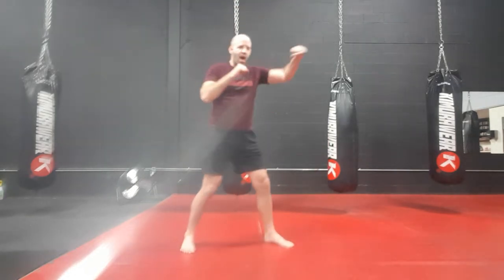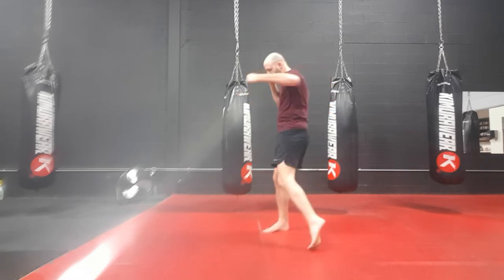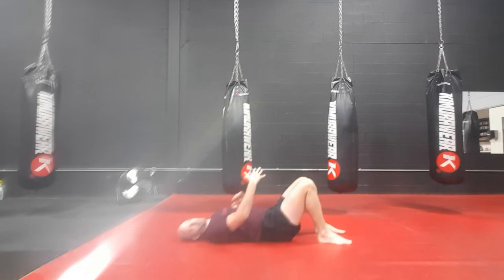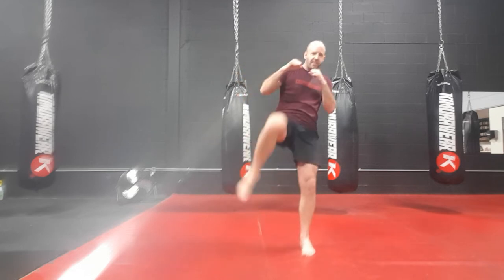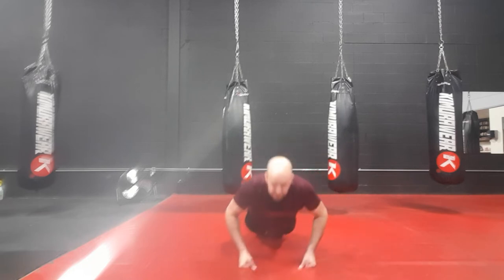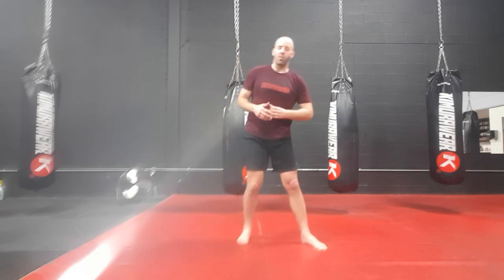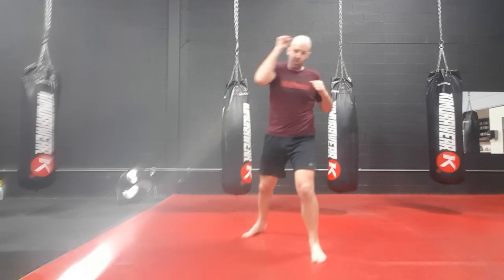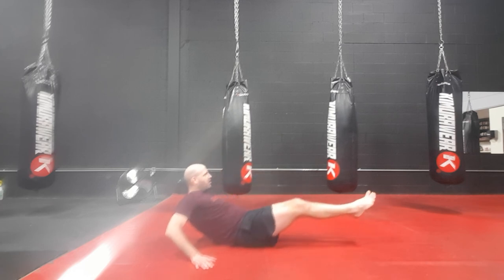Online workout 9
25 minute workout

20 1 minute rounds shadow boxing, alternating full body exercises with 15 seconds rest

Step 1. Join the Weight Loss Secrets Free Group

Step 2. Click here to claim your free $500 Breakthrough Call! (MASSIVE FREE VALUE + ROADMAP TO YOUR GOALS ACHIEVED)